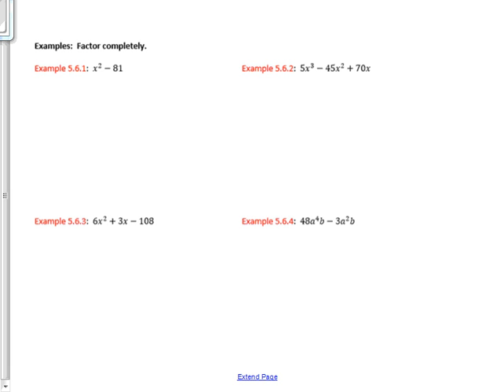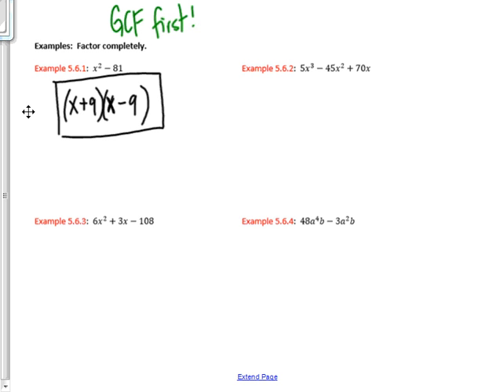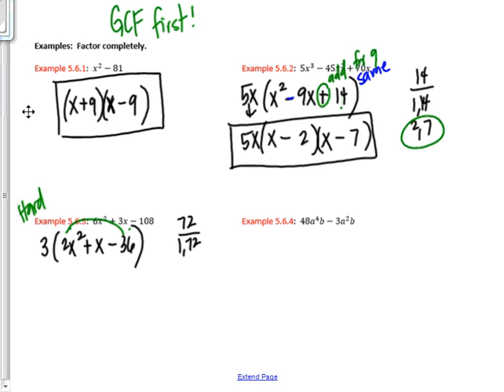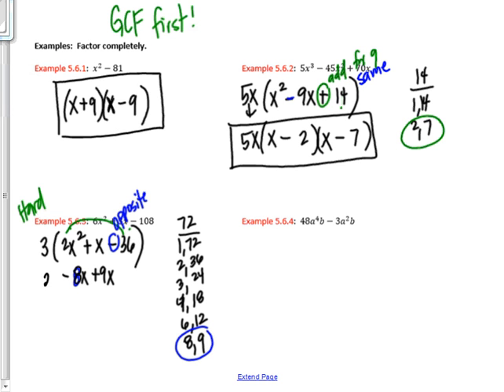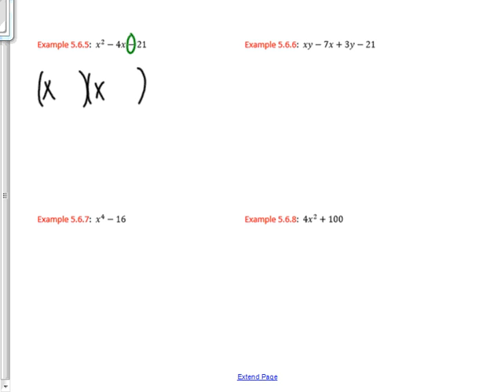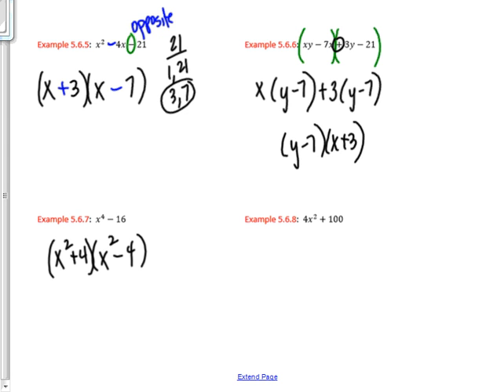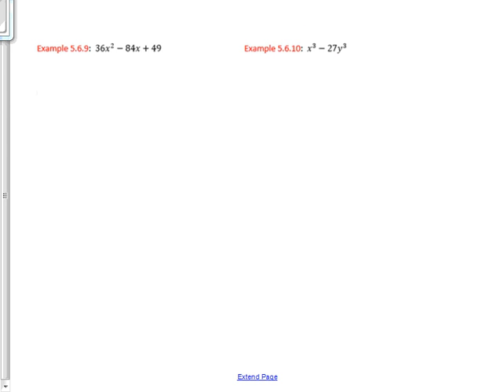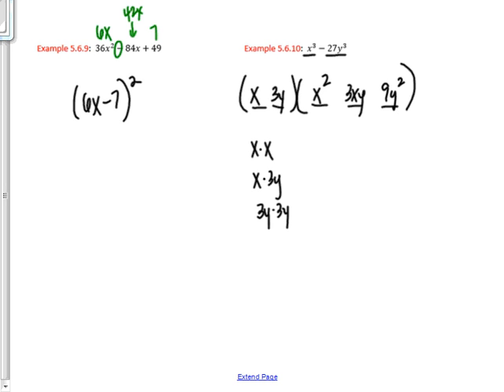A Factoring Strategy